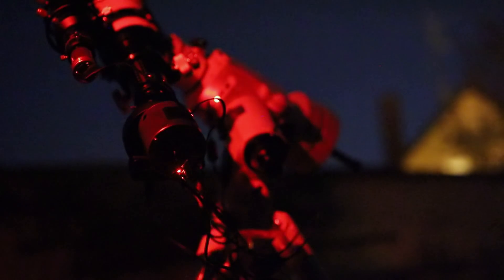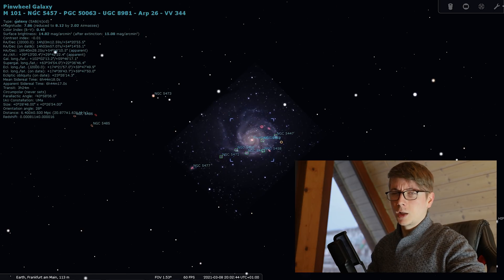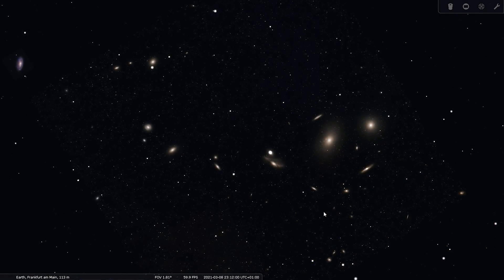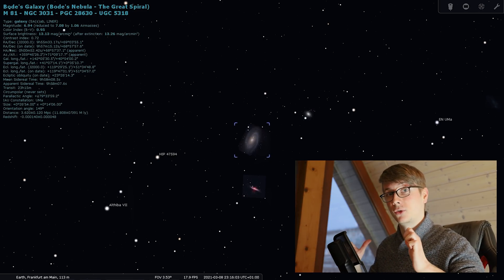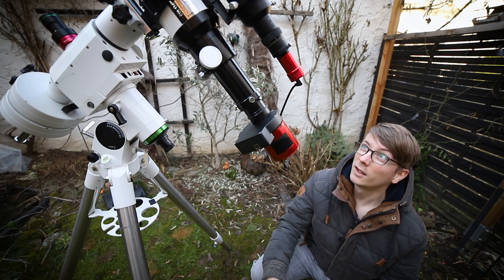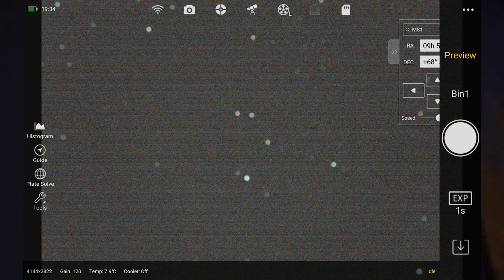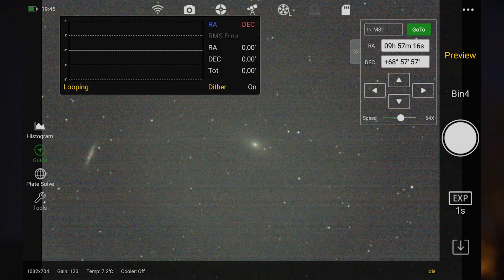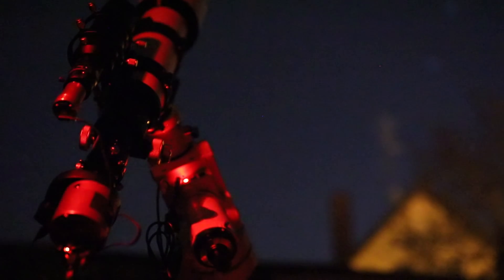Taking an Image of Two Galaxies at Once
Thanks for your time!
About the image:
HaRGB combination done in AstroPixelProcessor
96 times 180s RGB, Gain 190, Optolong L-Pro Filter
86 times 300s Ha, Gain 120, Optolong L-Extreme

I planned to add more time to the image, but after two nights, the forecast changed for the worse. Seems like i won't be able to add data anytime soon, thats's why the image came out very noisy. Especially the color noise has taken over after adding the Ha layer.
AstroAddict is using the following equipment:
Big Scope: Omegon 102/714 APO
Small Scope: Technosky 70AG Quadruplet
Mount: Skywatcher HEQ-5 Pro (Beltmodded)
Imaging Camera: ZWO ASI 294 MC PRO
Guidescope: Omegon Microspeed 60mm
Guide Camera: Altair GPCAM2/ZWO 120MM
Filters: Astronomik CLS CCD / IDAS NB1 / Optolong L-Pro / Optolong L-Extreme
All content in this video was either filmed by myself, spoken by myself, taken by myself. Every music clip/song is commercially licenced. Exceptions:
None